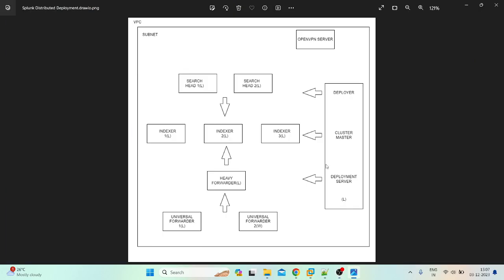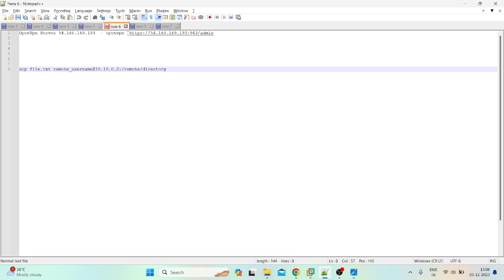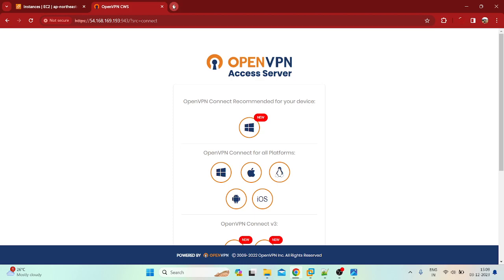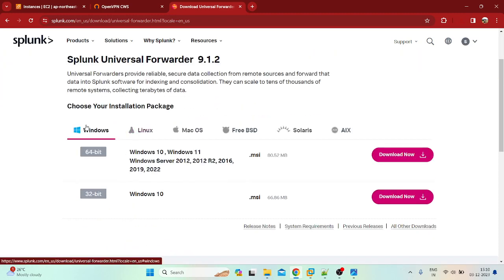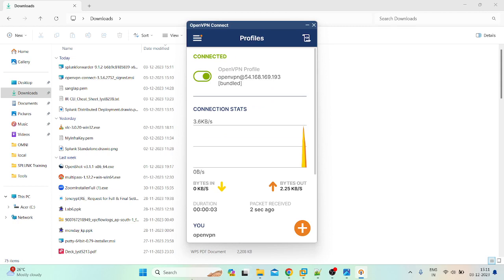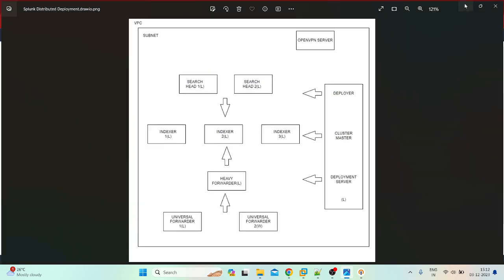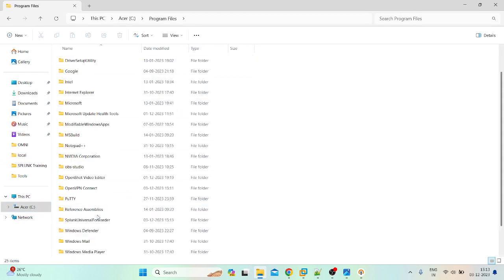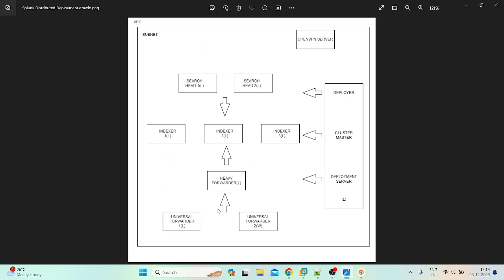3.2 Clustered Splunk - Launch and Installation - Part 2